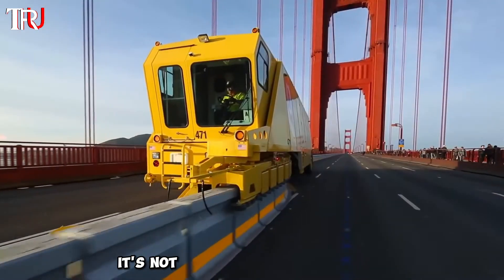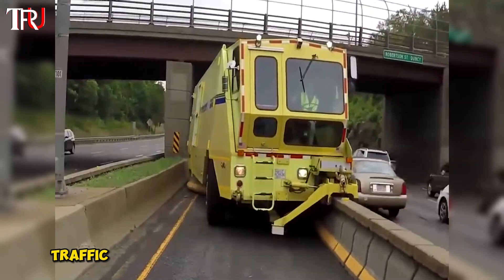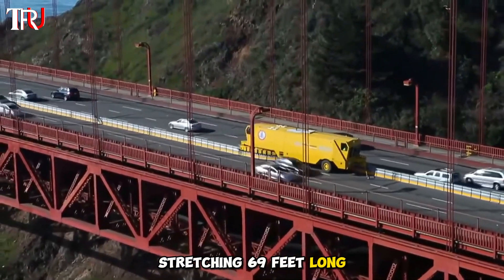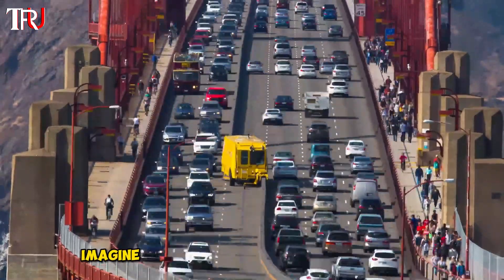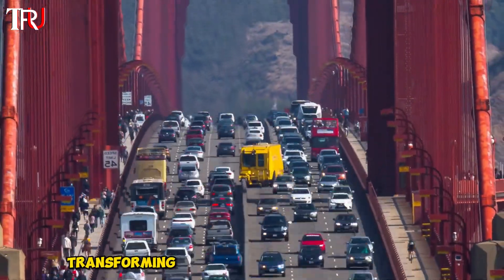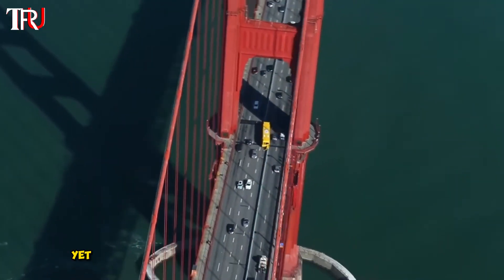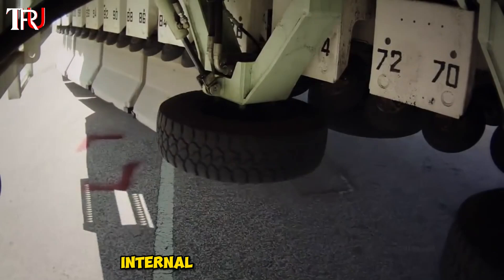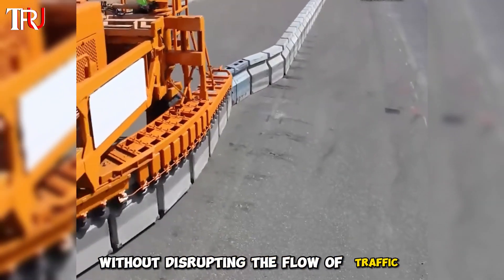How zipper machines help traffic flow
Zipper machines play a crucial role in enhancing traffic flow by efficiently merging lanes and optimizing road capacity. These specialized devices facilitate smoother transitions between lanes, reducing congestion and improving overall traffic efficiency. By seamlessly merging vehicles in a zipper-like fashion, these machines help maintain a steady flow of traffic, minimizing delays and enhancing safety on the roads. With their ability to streamline lane changes and prevent bottlenecks, zipper machines contribute significantly to a more organized and fluid traffic system, ultimately benefiting commuters and reducing travel times.

road zipper truck, zipper truck toy, road zipper machineroad zipper cost, zipper barrier wall, road zipper bus, barrier transfer machine cost, road zipper golden gate bridge

A zipper truck to ease traffic jams, zipper truck,zipper truck China

Zipper truck innovation, Revolutionary zipper truck technology, Zipper truck demonstration, Zipper truck prototype, Future of transportation: zipper truck, Zipper truck design features, Efficient cargo loading with zipper truck, Zipper truck benefits for logistics, Zipper truck concept explained, Zipper truck vs traditional cargo trucks, Eco-friendly zipper truck solution, Zipper truck: a game changer in shipping, How zipper trucks improve traffic flow, Inside look at the zipper truck system, Zipper truck deployment in urban areas, Advantages of zipper truck technology, Zipper truck manufacturing process, Zipper truck testing and performance, Future applications of zipper truck technology, Investing in zipper truck development

Embark on a journey of innovation and efficiency with the groundbreaking "Zipper Truck" – a marvel of modern transportation technology that's set to revolutionize logistics and streamline deliveries in record time! Picture this: seamless navigation through congested urban streets, optimizing routes with precision, all while reducing carbon footprint. With unparalleled speed and agility, this ingenious marvel is poised to dominate the roads, offering businesses a competitive edge in today's fast-paced world. Say goodbye to traffic woes and hello to enhanced productivity with the Zipper Truck! Experience the future of freight transport now. Don't miss out on this game-changing solution! 🌟

Is this the Future of Transportation? Brace yourselves for the ultimate revolution in mobility! Introducing the Zipper Truck, a game-changer set to redefine the way we commute. With cutting-edge technology and unparalleled efficiency, this marvel of engineering is poised to dominate the roads. 🌟